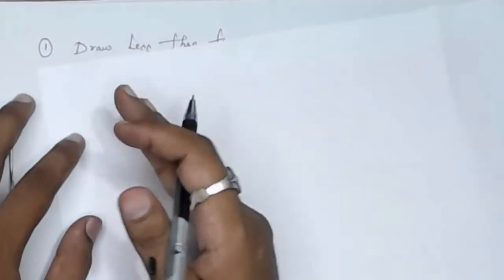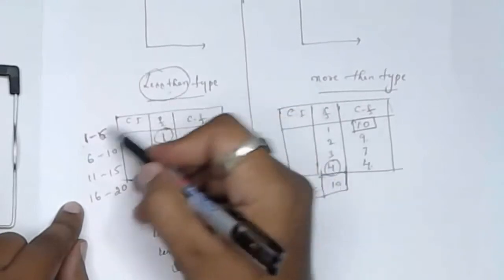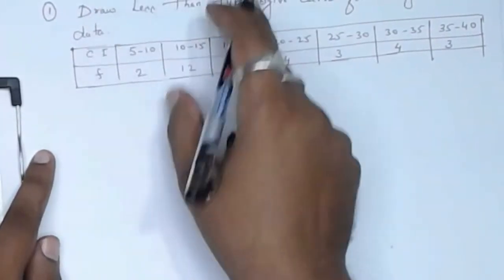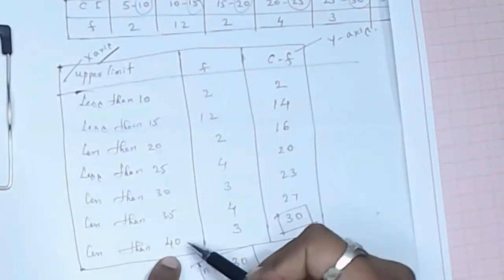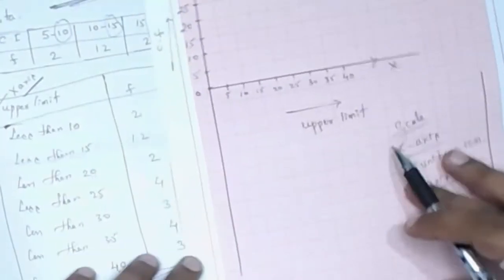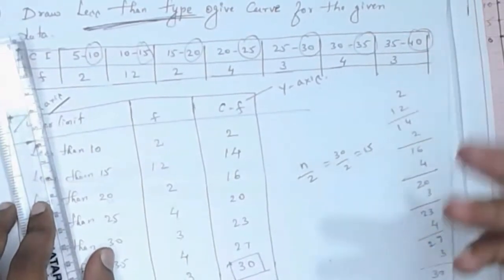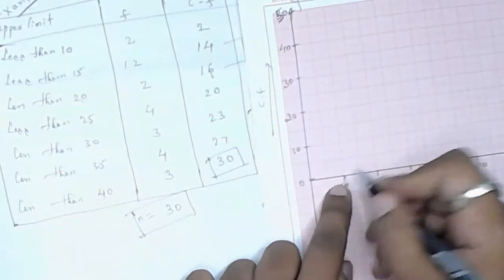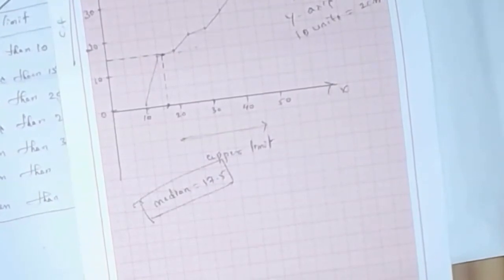Class 10 Ogive Graph | Less than Type Ogive | Shah Sir Classes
In this video we have covered complete basics of Ogive curve, differentiated between less than & more than type ogive curve. constructed in an easiest manner with more logics & shortcuts Less than type ogive curve also shown the mistakes what students can do while solving this problem. This is very important topic for board exam. Don't miss it.

In this session we are conducting test on important places of India.

Branches: TANNERY ROAD / SHIVAJI NAGAR, BANGALORE

SPECIALISED COACHING FROM A TEAM OF EXPERTS AND RESOURCE PERSONS